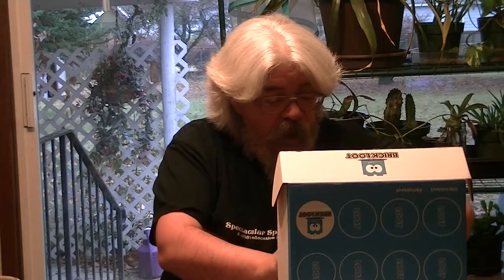BrickLoot unboxing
Unboxing the inaugural box from Brickloot.com, a new subscription service for construction brick toys such as Lego, MegaBloks, and Kreo.